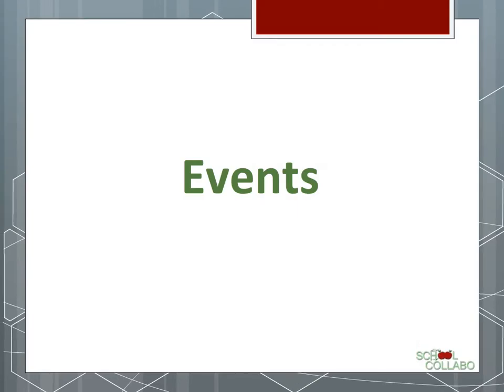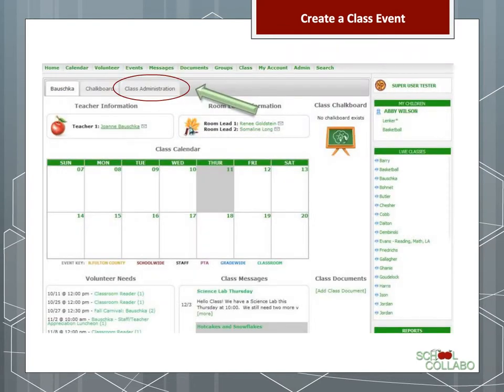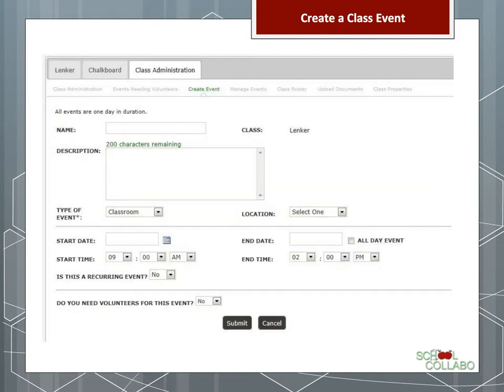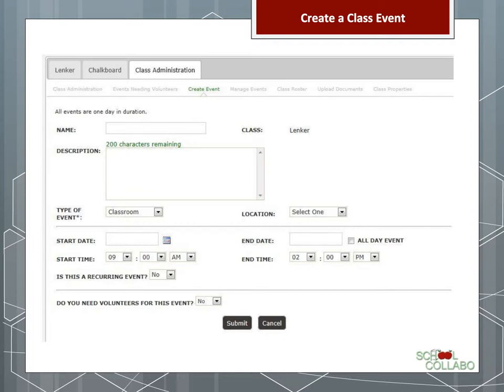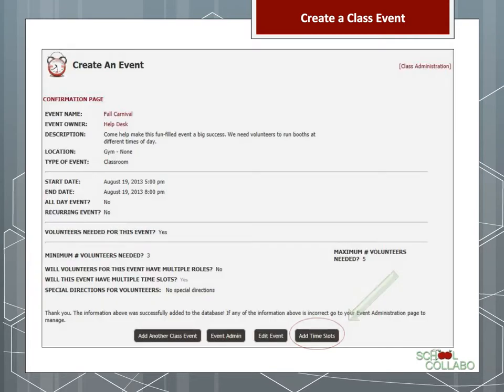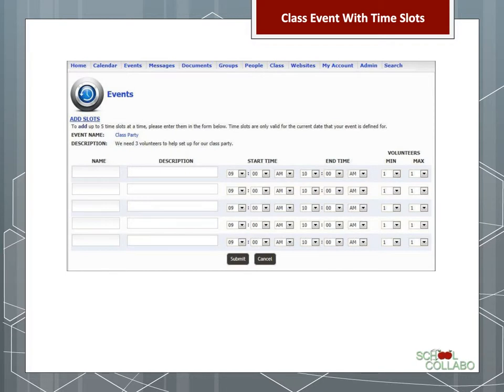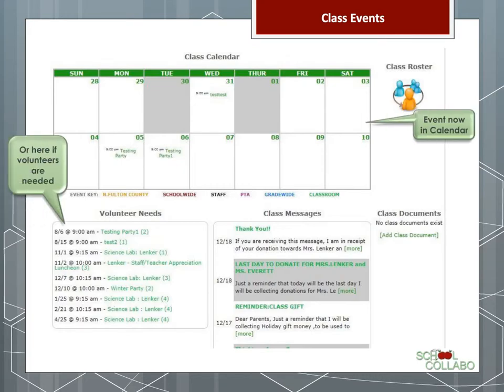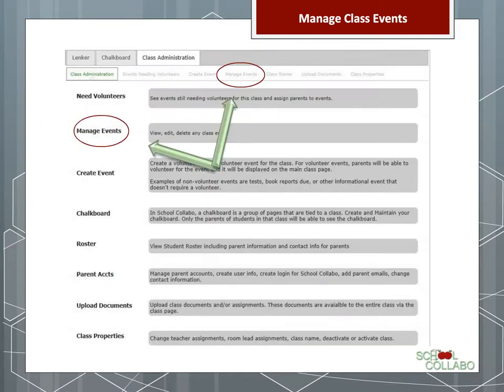TRAINING - Event Module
Learn how to:
Create a School or Class Event
Create a Time Slot Event
Manage an Event
Assign Volunteers to an Event